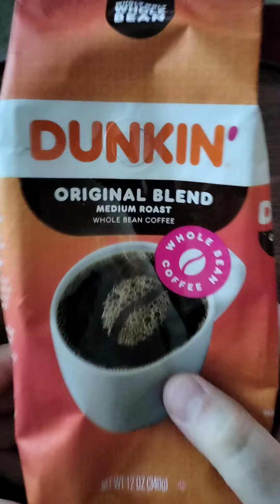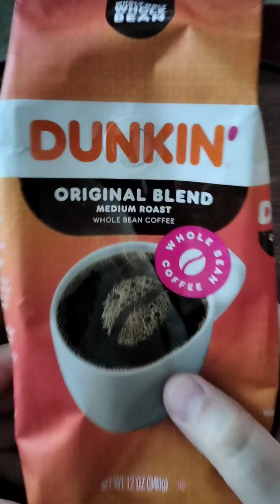Starting my day with Dunkin medium roast whole bean coffee ☕